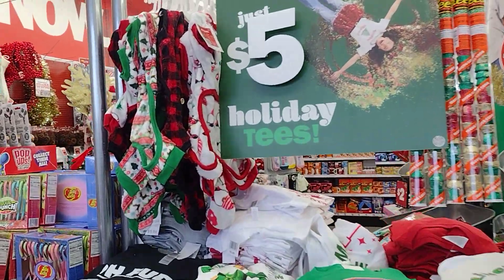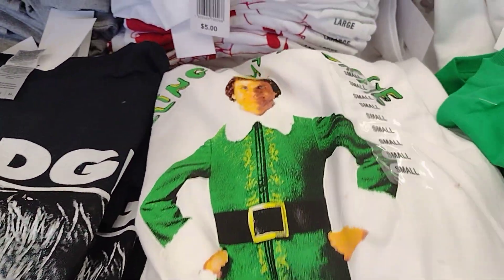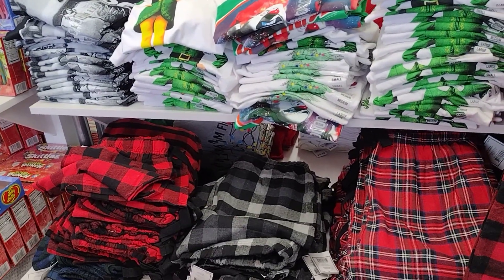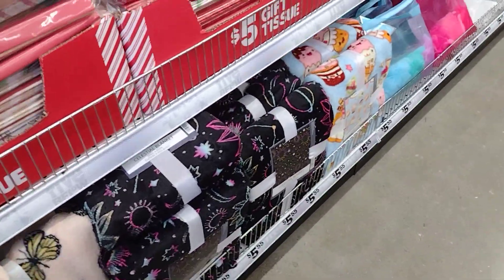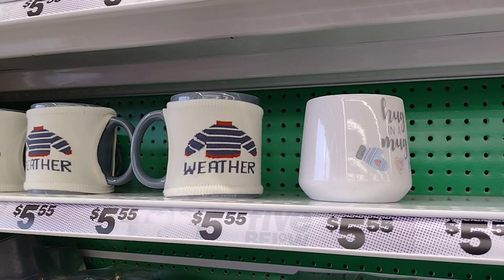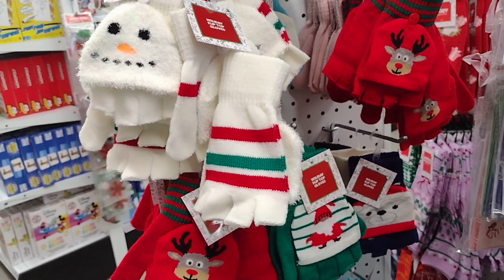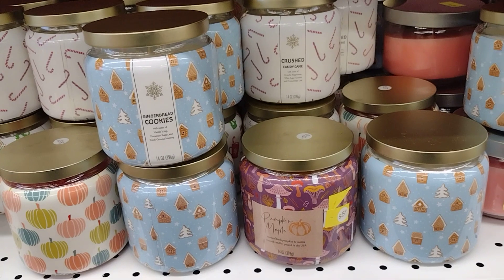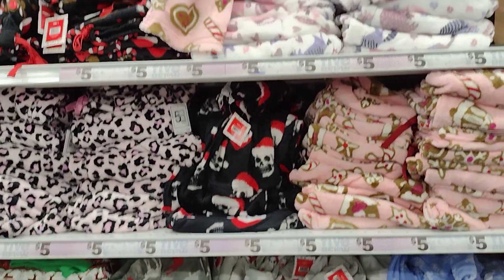FIVE BELOW CHRISTMAS 2022 🎄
✨BETWEEN SHORTS, QUICK PEEKS & REGULAR LENGTH VIDEOS I UPLOAD DAILY✨                                                                                         ✨Giveaway instructions:
1. Leave a comment on as many videos as you watch (More comments=More entries)
2. Add a emoji w/ each video comment you leave for a extra entry to win that weeks giveaway
4. Let me know what you thought of this video in the comments below! If you are new to my channel, I’m happy you clicked on my video! Hopefully, you enjoyed it. 💛